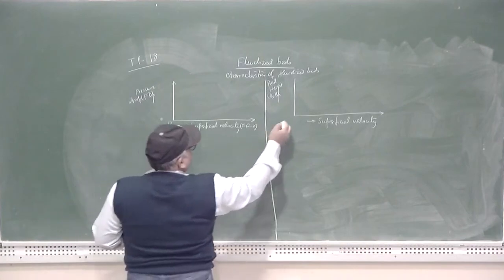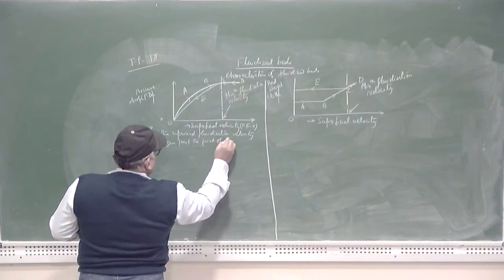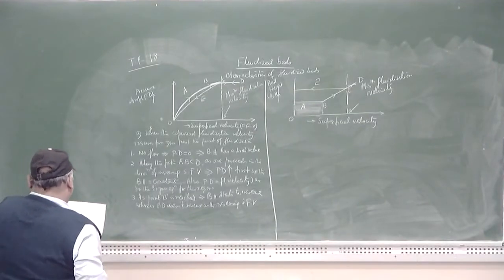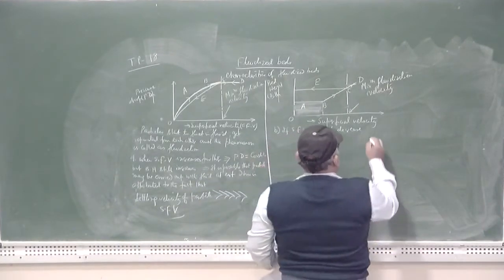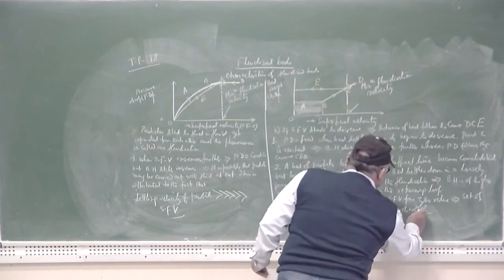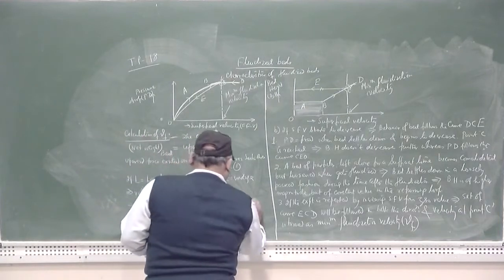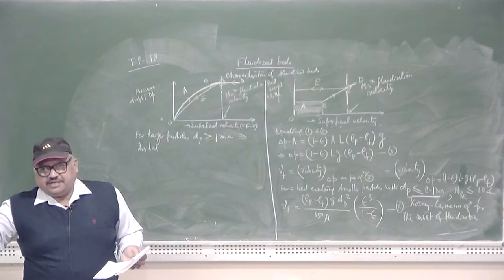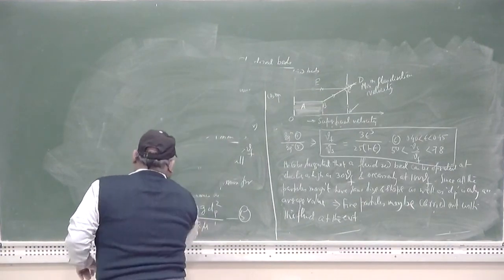TP 18 MO102